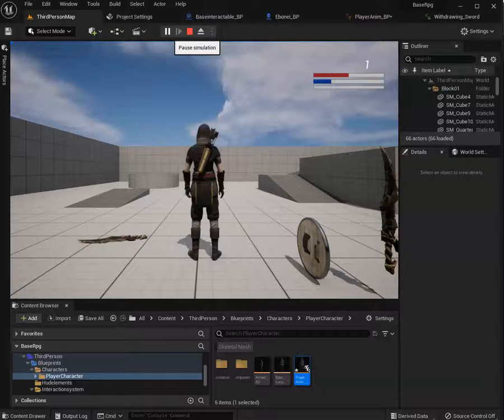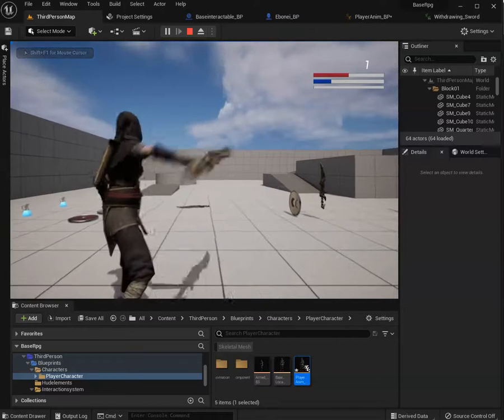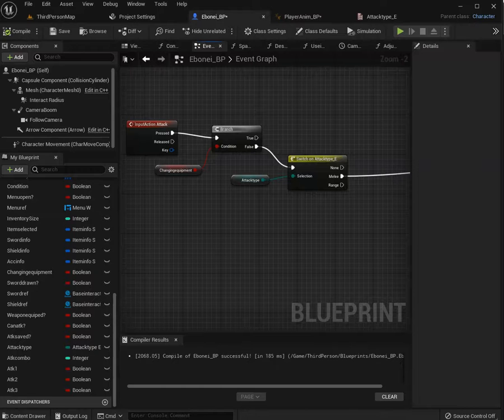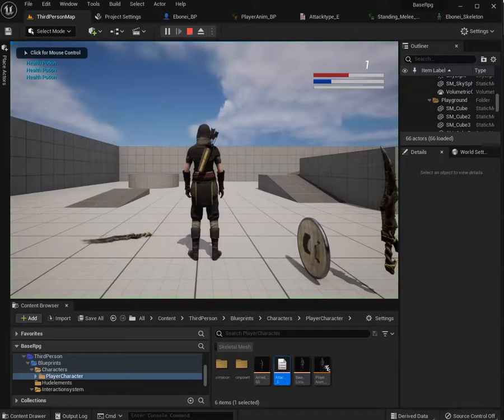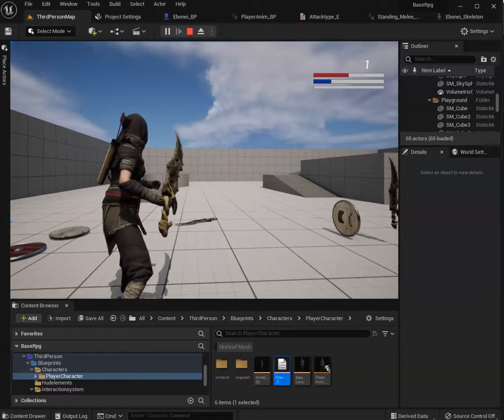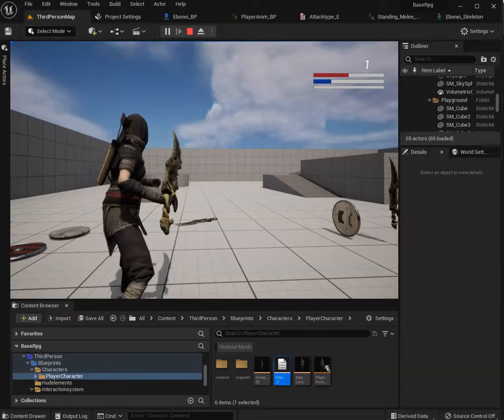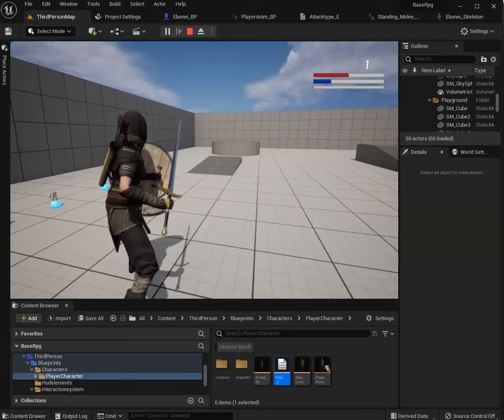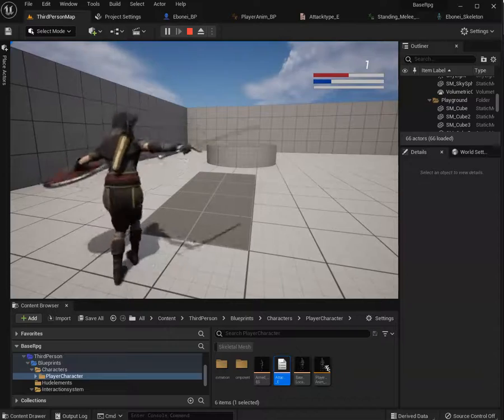Ureal Engine 5 My first RPG ~ Part 8 3-Attack Combo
Creating my first Unreal Engine 5 RPG

Video & Assets I learned from